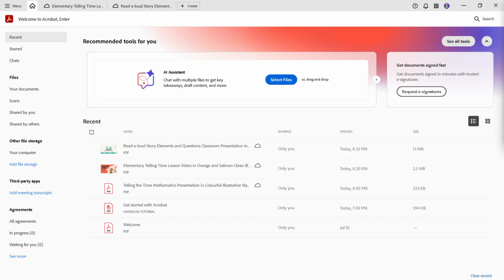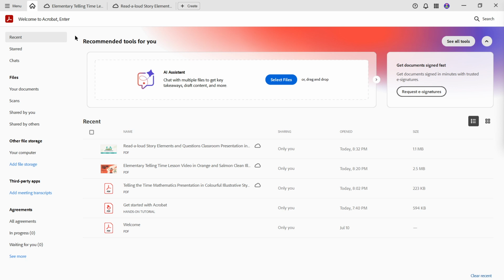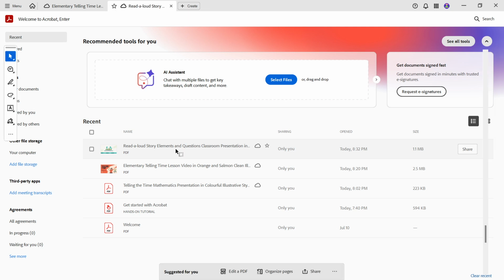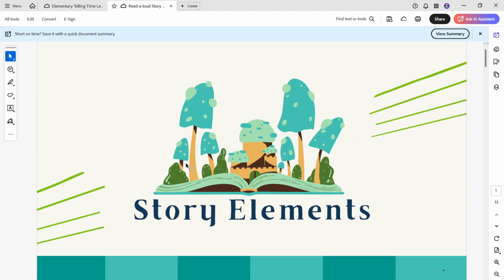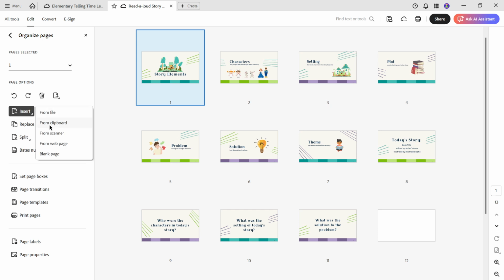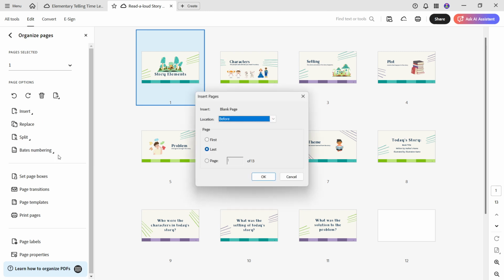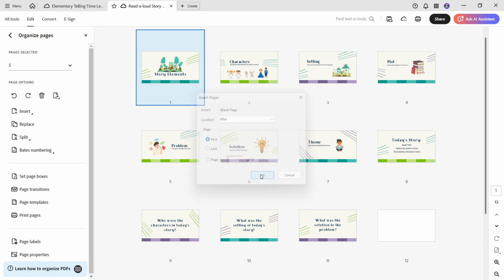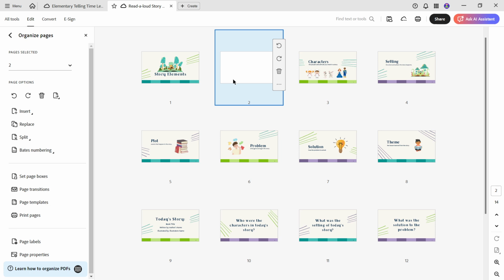How to add new page in Adobe Acrobat [2025 Easy Guide]